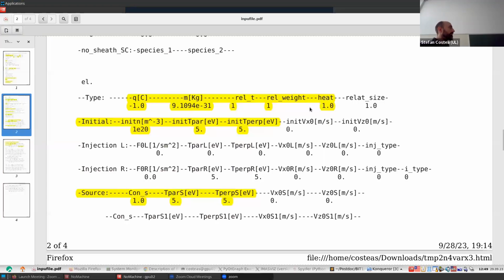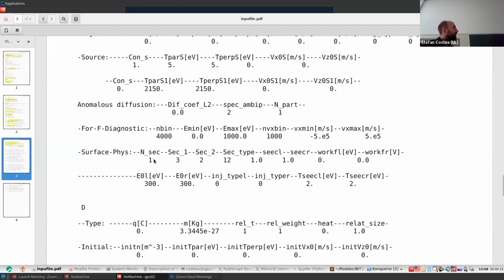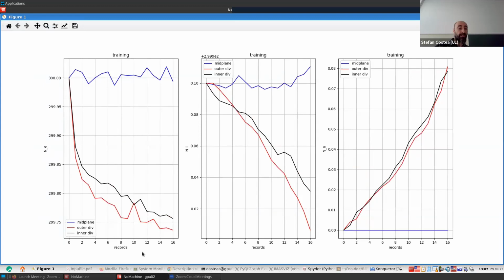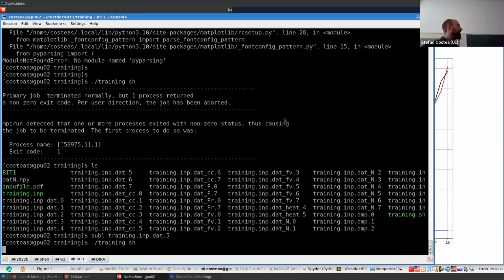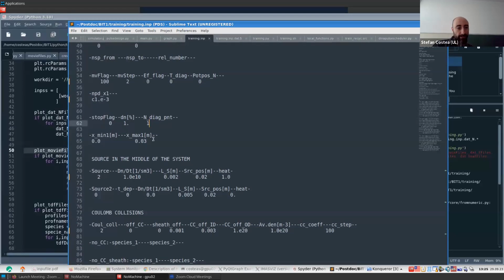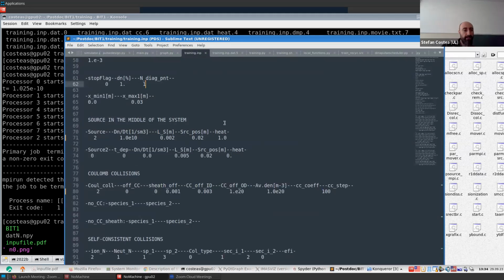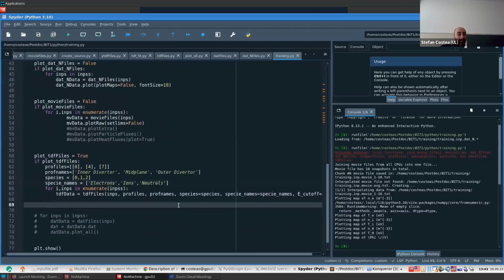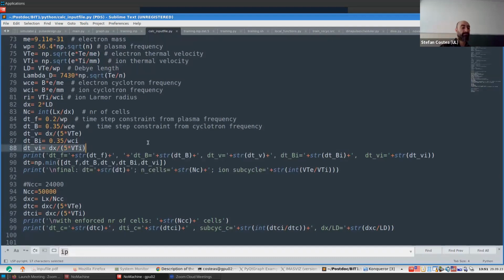Alpaka for heterogeneous programming by Michael Bussmann, HZDR